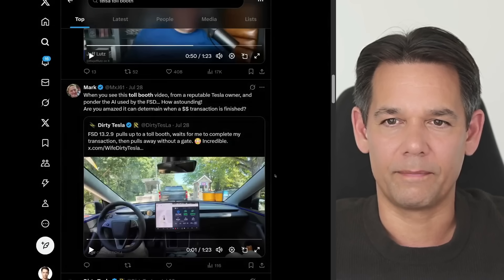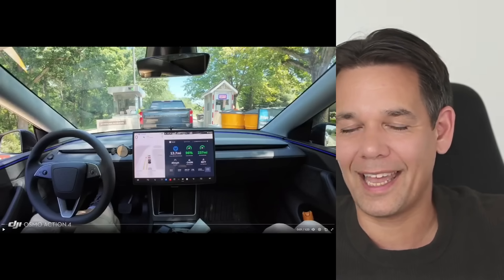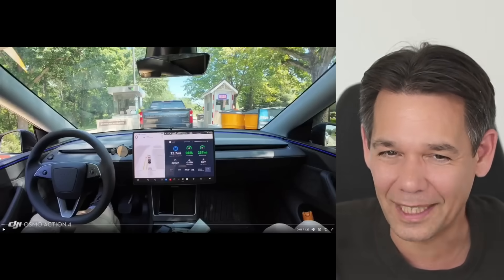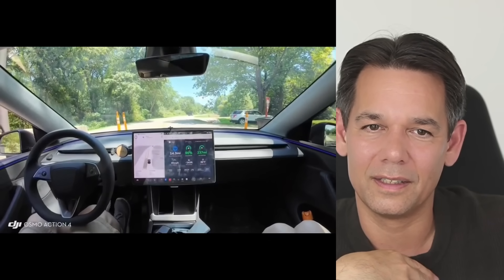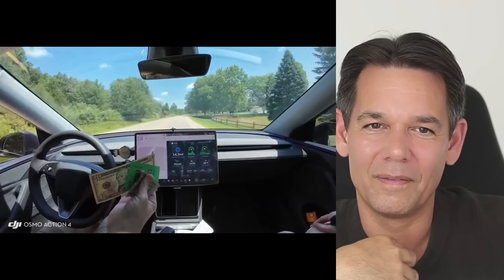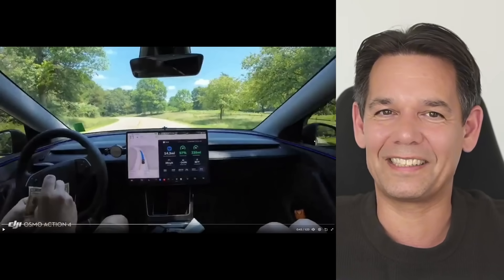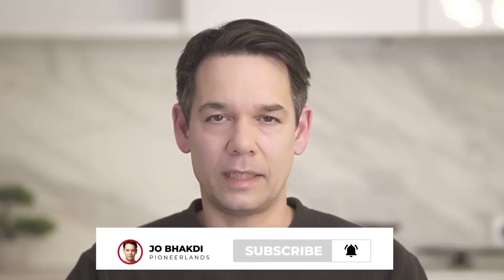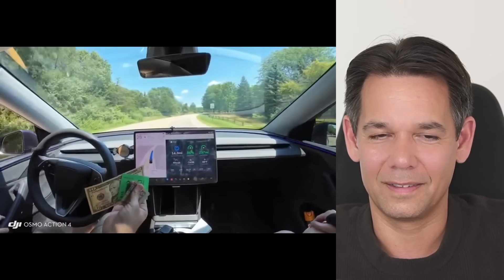Tesla FSD Just THOUGHT Like a Human — You Need to See This